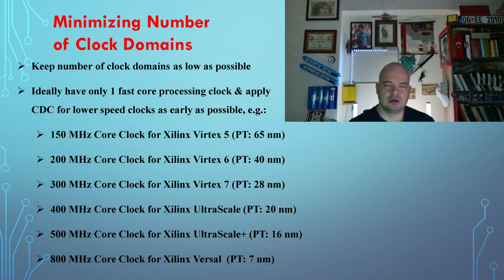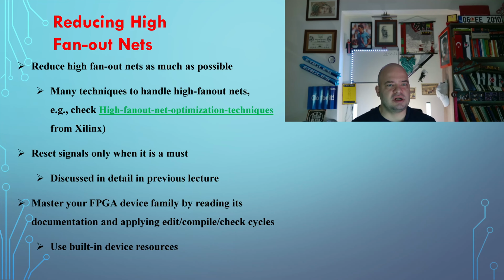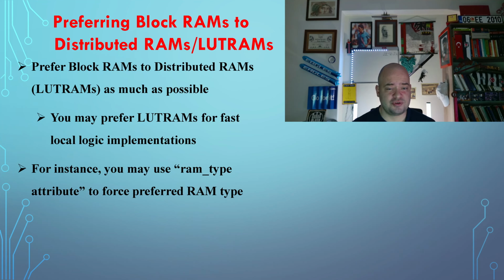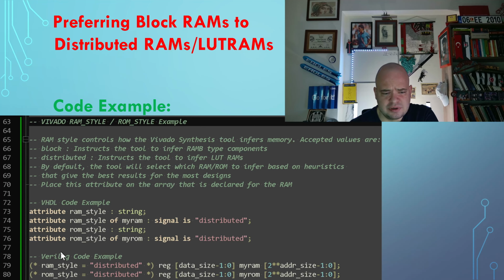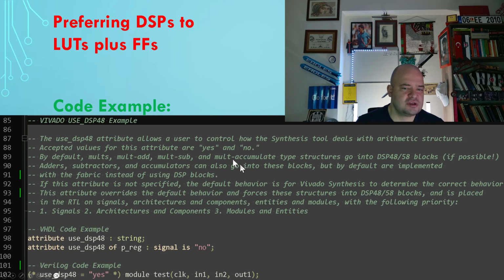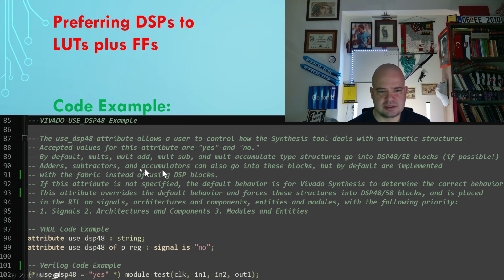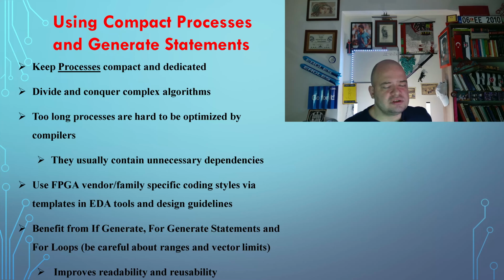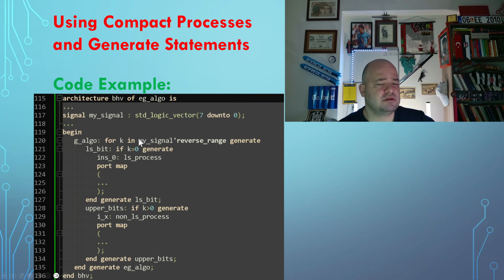Q&A of Good Coding Practices & Design Recommendations 2/2, FPGA from Zero to Hero Lecture 12/12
Welcome to our 12th lecture where we will be having the Question and Answer session of "Good Coding Practices and Design Recommendations for FPGAs 2/2" 🤓

For your information, I am an FPGA engineer with 15 years of experience, and here is my LinkedIn profile

Our Curriculum (6 weeks, 12 lectures) is as follows:

WEEK 01
Course-01 (29-SEP-24, at 10 A.M. GMT+2)
Course-02 (29-SEP-24, at 01 P.M. GMT+2)

WEEK 02
Course-03 (02-OCT-24, at 08 P.M. GMT+2)
Course-04 (06-OCT-24, at 10 A.M. GMT+2)

WEEK 03
Course-05 (09-OCT-24, at 08 P.M. GMT+2)
Course-06 (09-OCT-24, at 10 P.M. GMT+2)

WEEK 04
Course-07 (16-OCT-24, at 08 P.M. GMT+2)
Course-08 (20-OCT-24, at 10 A.M. GMT+2)

WEEK 05
Course-09 (27-OCT-24, at 08 P.M. GMT+2)
Course-10 (01-DEC-24, at 10 A.M. GMT+2)

WEEK 06
Course-11 (18-DEC-24, at 08 P.M. GMT+2)
Course-12 (22-DEC-24, at 10 A.M. GMT+2)